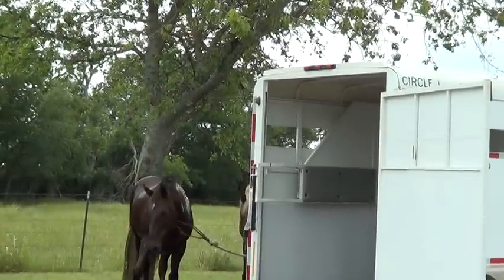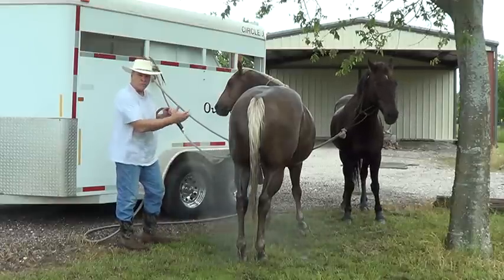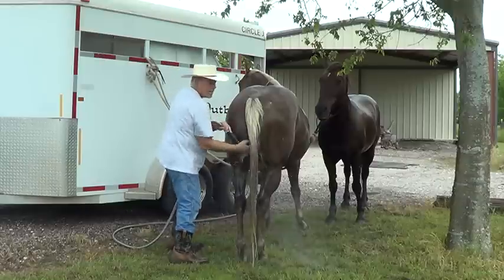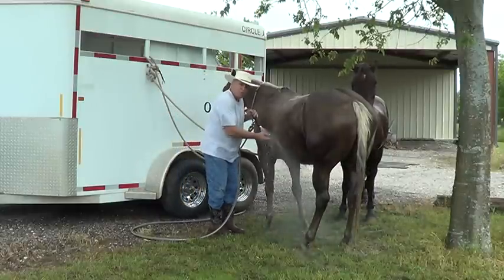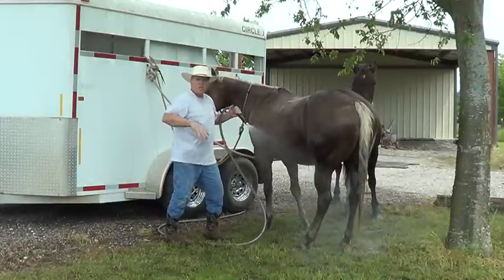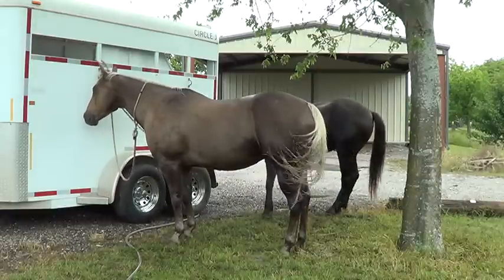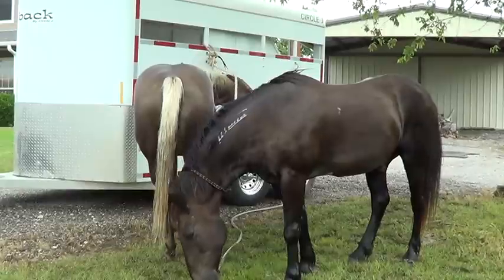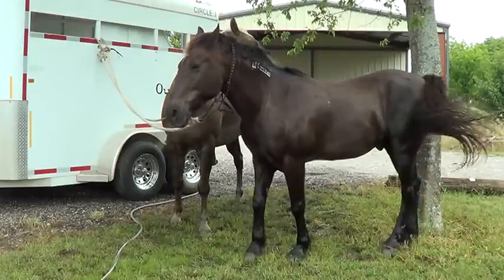Pressure and Release On Horses - Good If You Do It Right Confusing If You Do It Wrong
thinklikeahorse ItIsNeverTheHorsesFault Buddy was a bad boy he threatened to Kick me? Or was he asking me what I wanted?

STOP BLAMING HORSES for what YOU do.  So many excuses in the horse world to blame horses because of what people do.  If are involved and your horse does something, IF IS BECAUSE OF YOU.